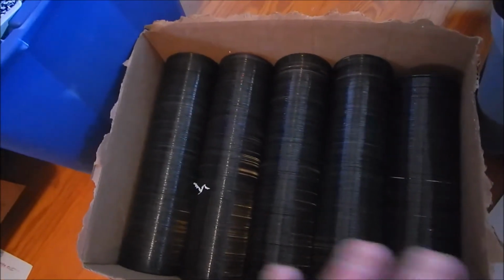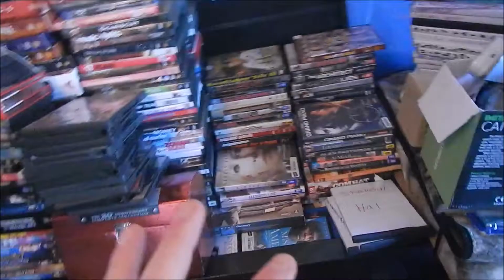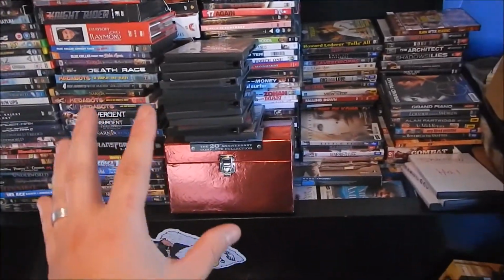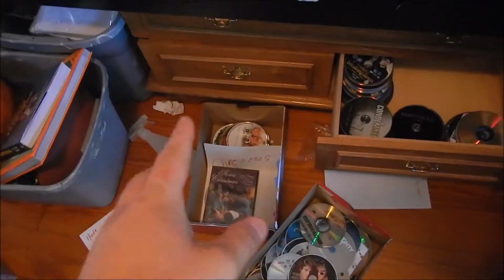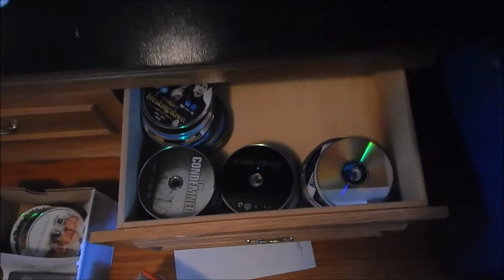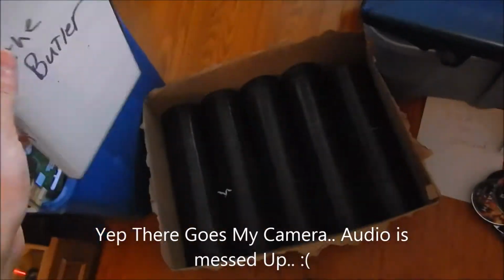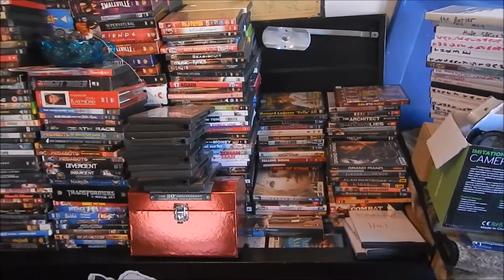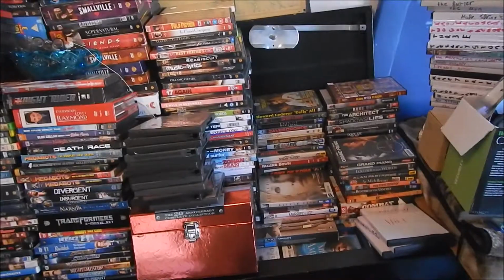My 3500 DVD Collection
Im Taking Them Out Of The Cases And Putting The Loose Dvds In Folders To Create More Room And Less Clutter!

My Blogging Page: Thelifeofscottwenger.blogspot.com

DON'T LIKE THE RANDOM MIX OF VIDEOS I OFFER? BELOW IS A FEW OF MY 1 CATEGORY CHANNEL'S

I Also Go By The Name Wengertime89  & The Life Of Scott & The king of random videos